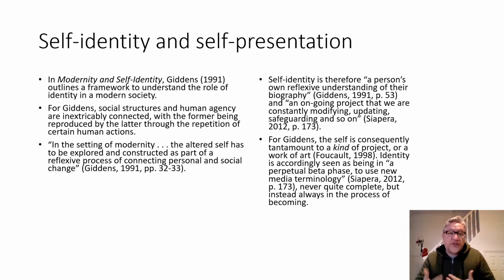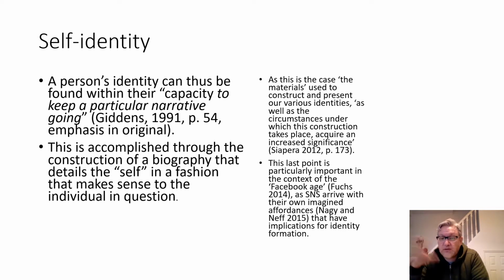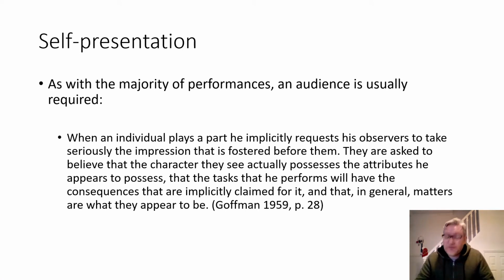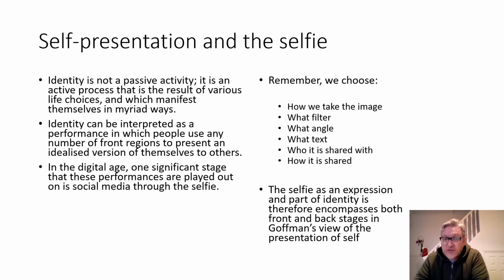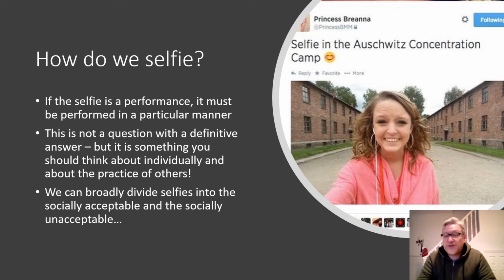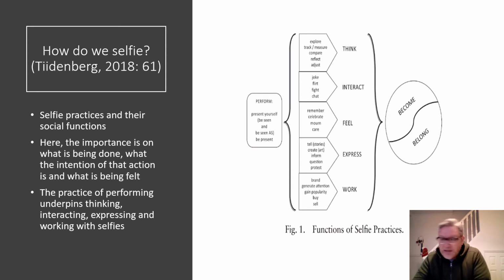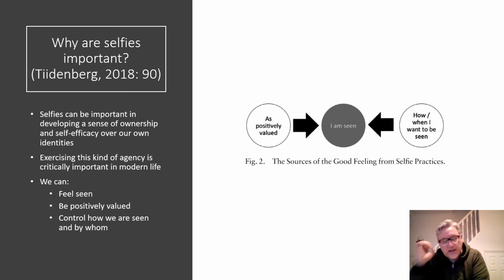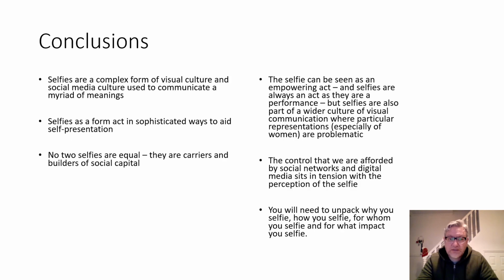MS232 lecture 3 part 2